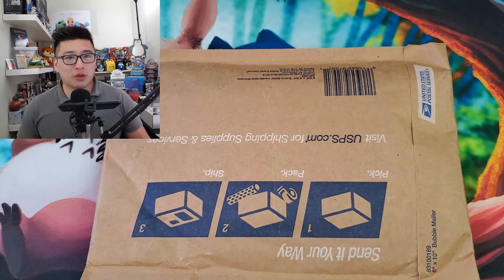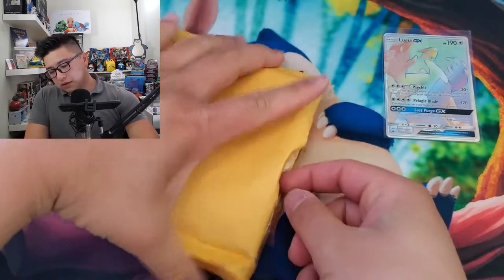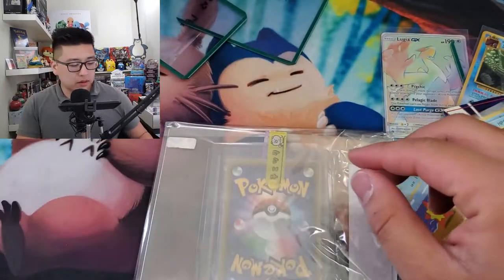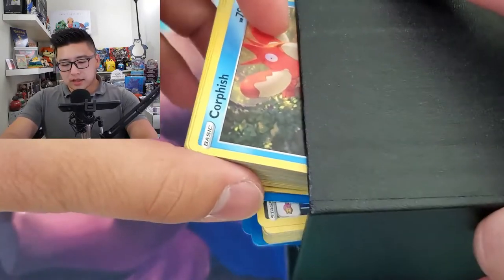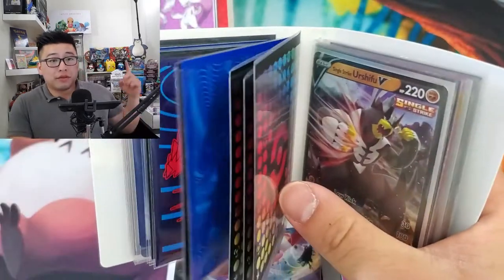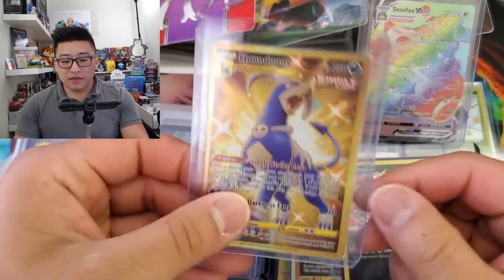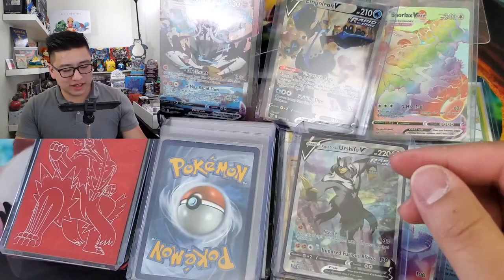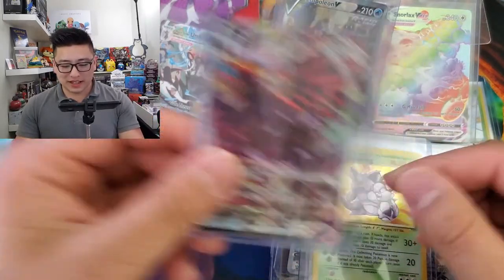I BOUGHT ANOTHER POKEMON CARD COLLECTION!!! (Things I buy online #17)